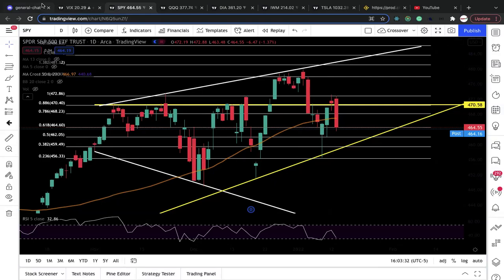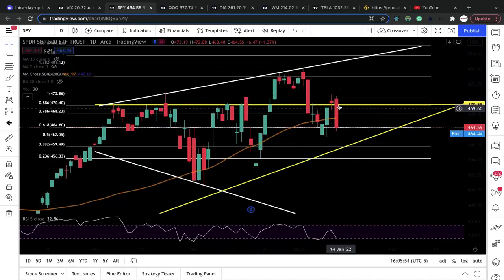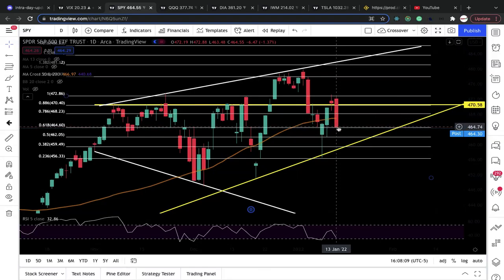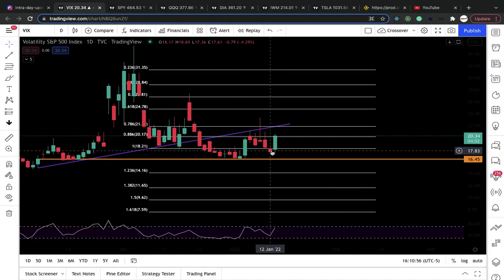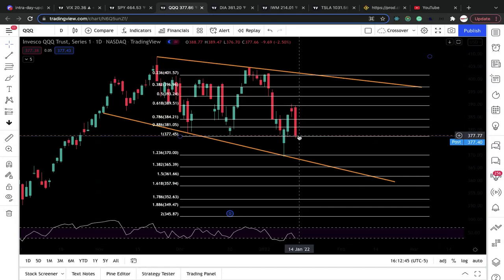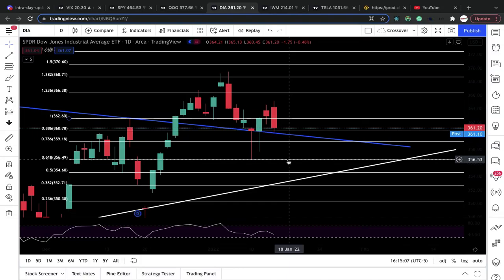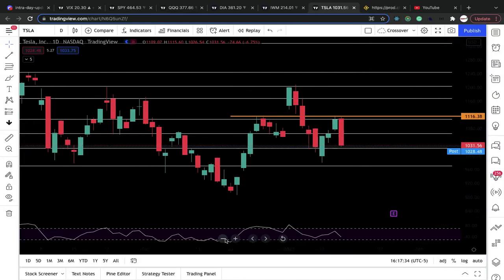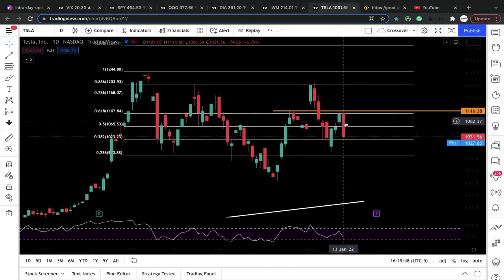PRICE ACTION analysis for SPY QQQ IWM DIA TESLA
If you're interested in joining the discord, it is $75 a month.